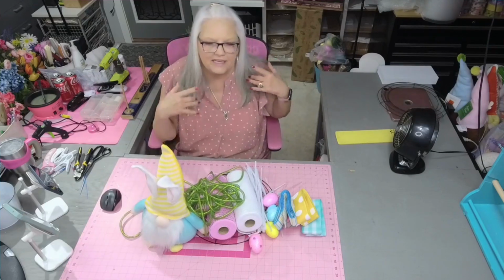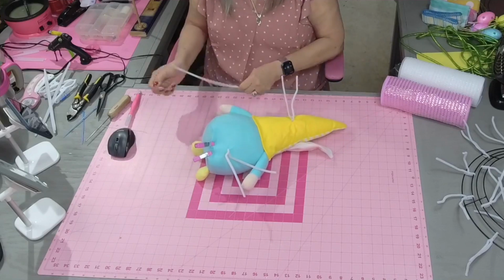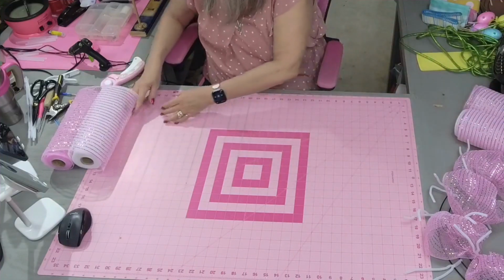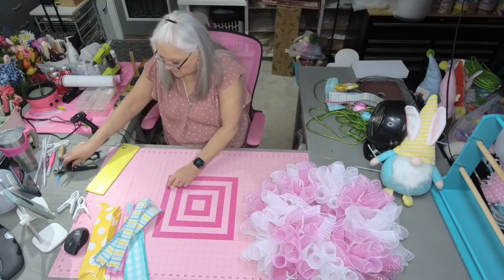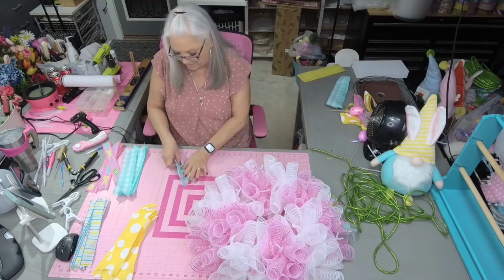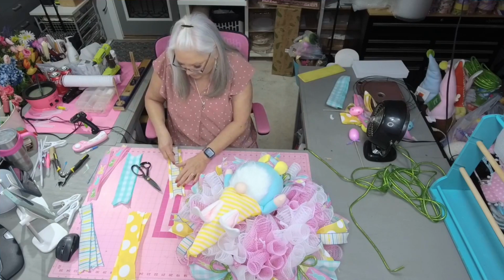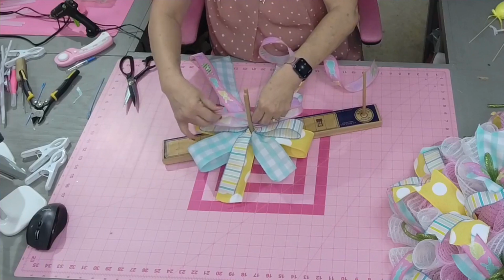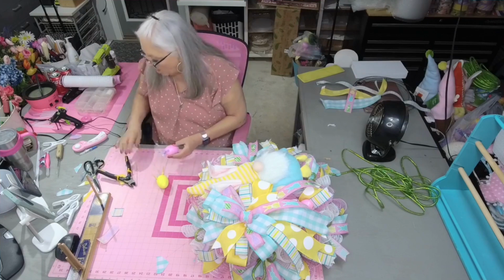How To Make A Easter Gnome Wreath Kit | desert Wreath Creations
Easter is around the corner and what better way to get your Ester décor ready than to learn how to make this adorable Ester gnome wreath kit

THIS KIT IS READY TO SHIP TODAY! FUN FAMILY CRAFT PROJECT!
This Easter Gnome DIY wreath kit includes everything you need to make a beautiful wreath for your front door or to give as a gift. Everything has been done for you by getting all the supplies together that are needed to create your own personal touch designer wreath.

This kit includes the following:

1 14” Wire Frame
1 16inch gnome
1 Roll 10”x 10 yards pink wide metallic deco mesh
1Roll 10”x10 yards white wide stripe deco mesh
25 White Pipe Cleaners
2 1/2” Light blue plaid wired ribbon - 5 Yards
2 1/2” Yellow polka dot wired ribbon - 5 Yards
1 1/2” Pink with multiple color bunny wired ribbon - 5 Yards
1 1/2” Blue and yellow wired ribbon- 5 yards
12 yards light green mesh tubbing
4 Large egg picks

00:00:00 Introduction
00:00:18 Wreath Kit Contents
00:01:56 Applying Pipe Cleaners To Frame
00:06:32 Preparing The Gnome
00:12:47 Applying Mesh To Frame
00:32:04 Appling Outside Ribbons
00:44:33 Applying Gnome to Wreath
00:49:34 Applying top Ribbons To Wreath
00:56:01 Making Bow
01:10:34 Applying Egg Embellishments
01:12:28 Thank You for Watching